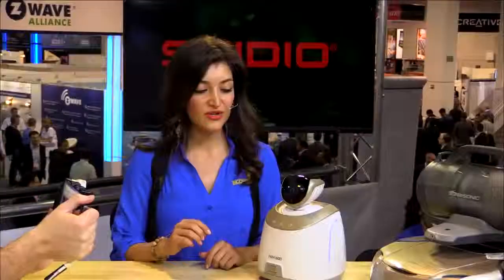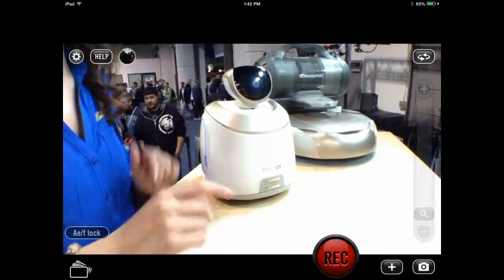Geek Beat Archives CESLive Robots to Wash Your Windows from Ecovacs